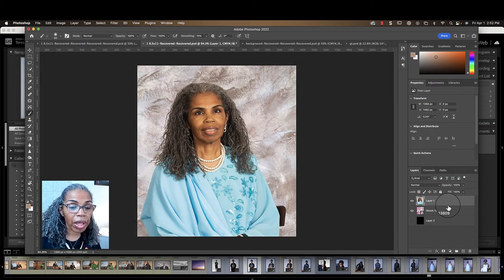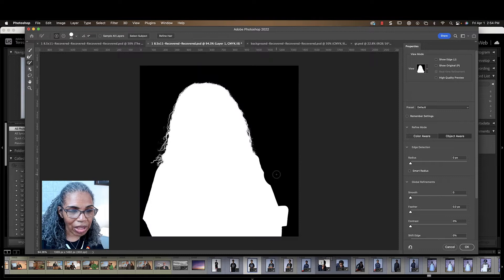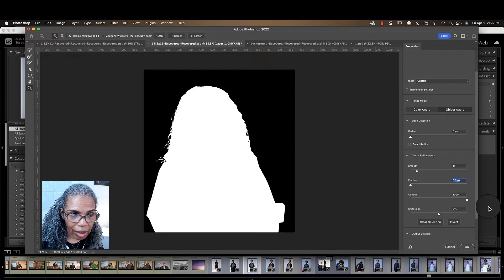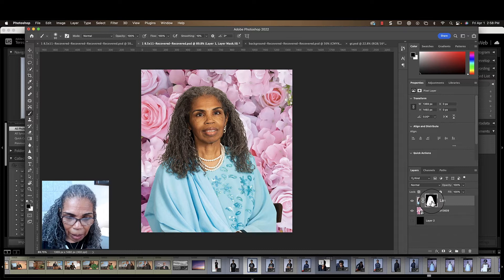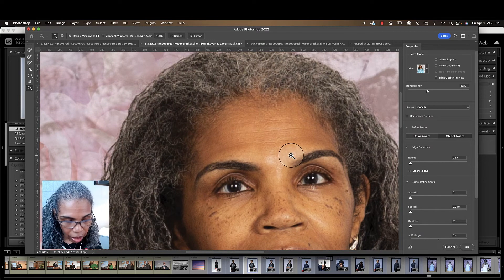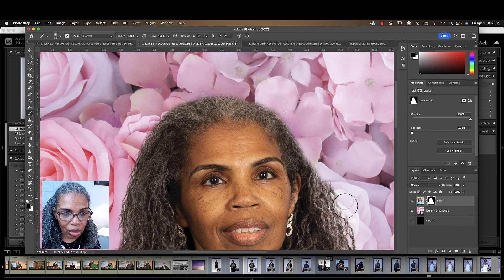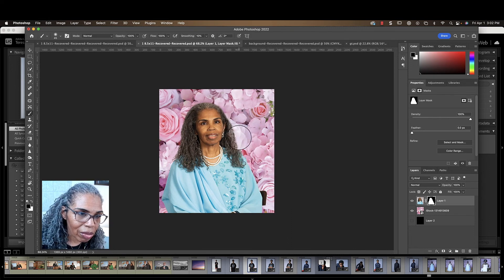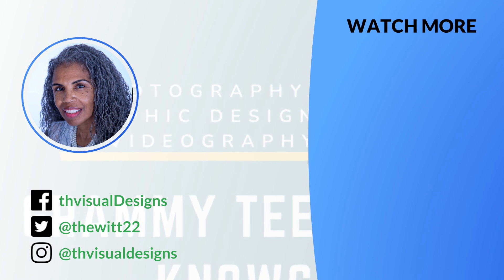Remove Hair Fast In Photoshop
This video shows beginners how to easily and quickly remove background and remover hair in Photoshop